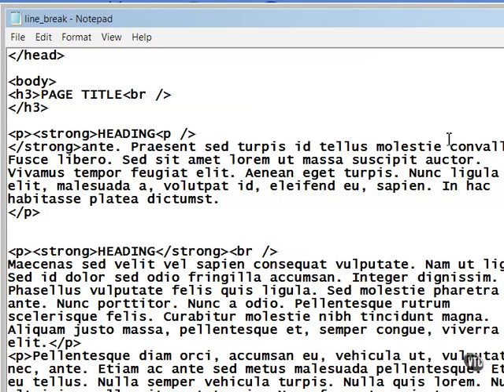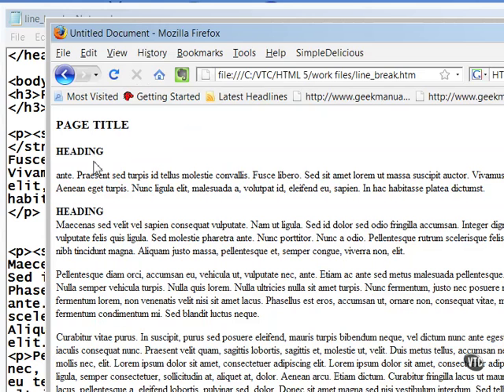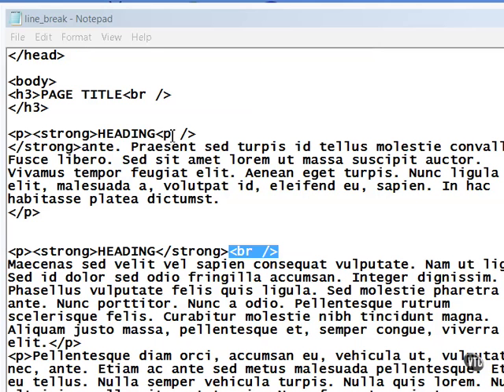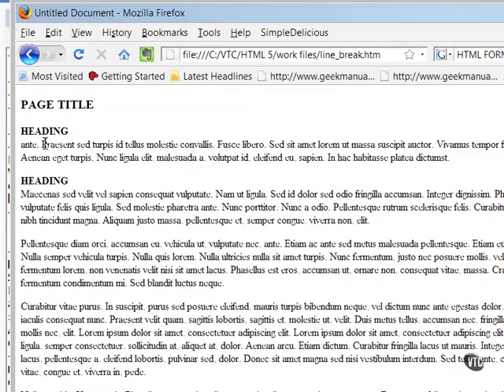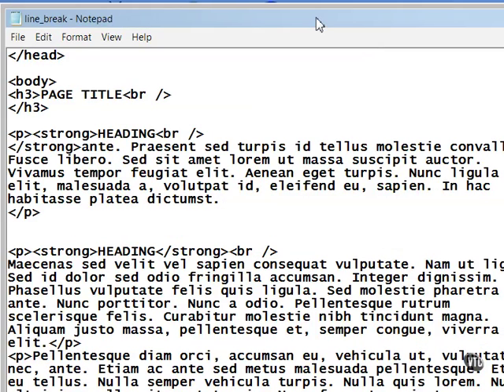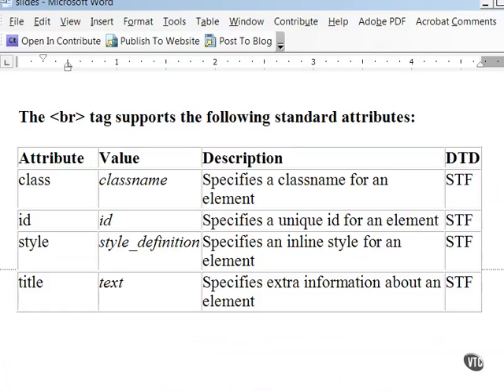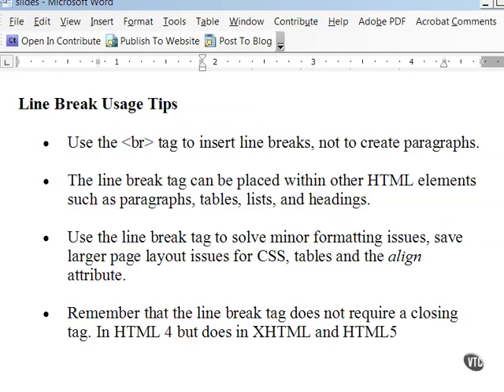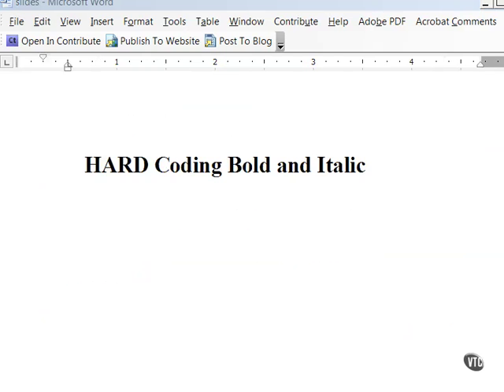Paragraph vs Line Breaks